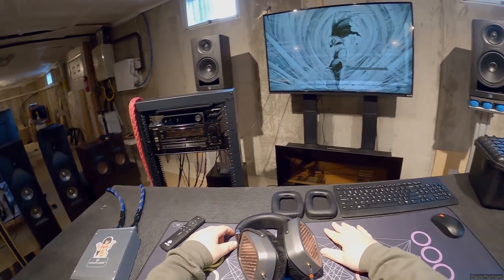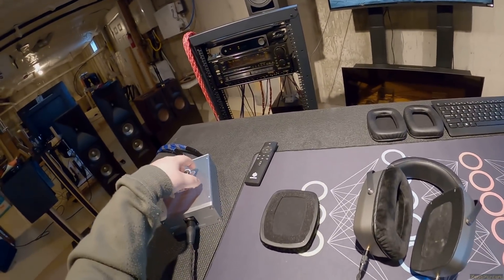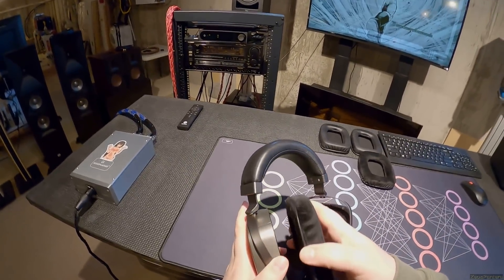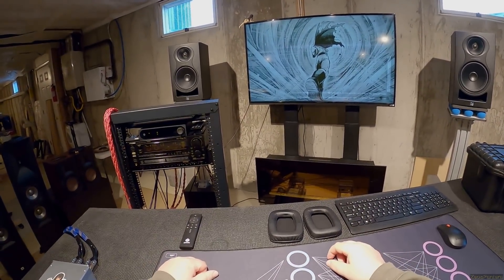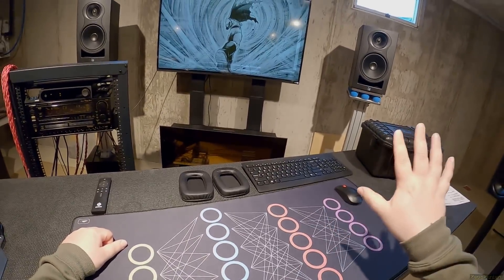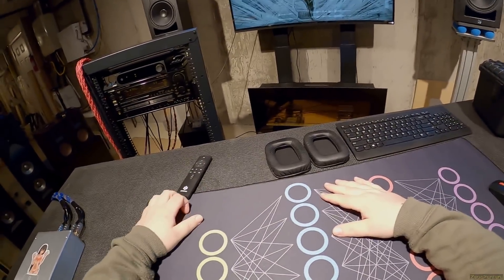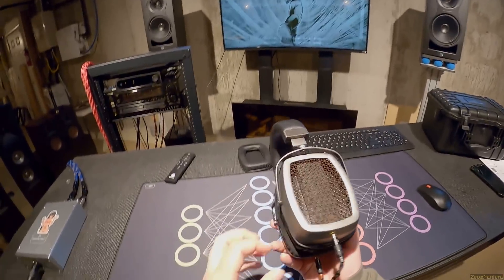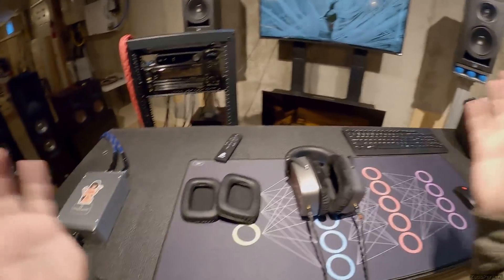GoldPlanar GL1200 _(Z Reviews)_ So.. About Endgame..💎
GL2000 no link (Seems to be 4/5 people are VERY satisfied with their headphones)

Waifu Stickers...

A M P L I F I E R S
Crown 1002
Cambridge AXR100
Yamaha S501
QSC GX3

MouzPads.com